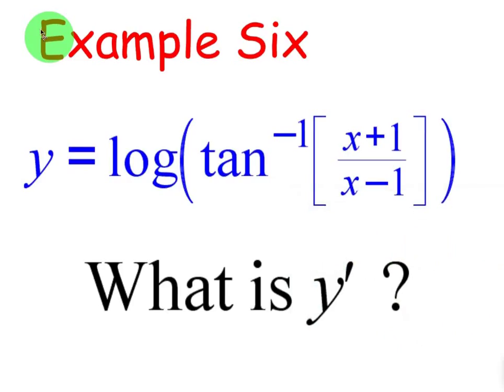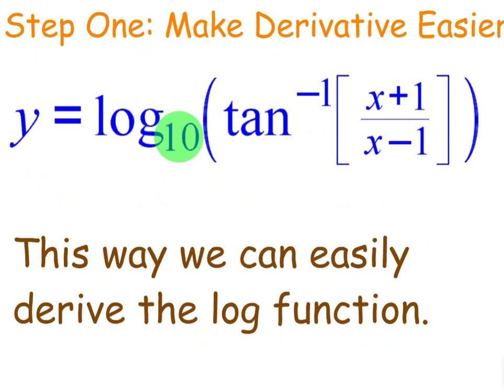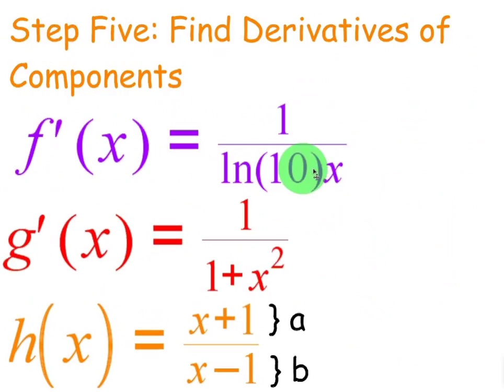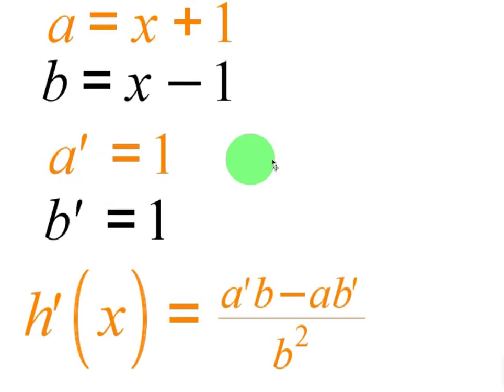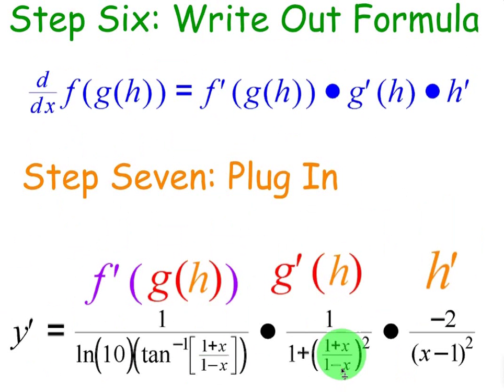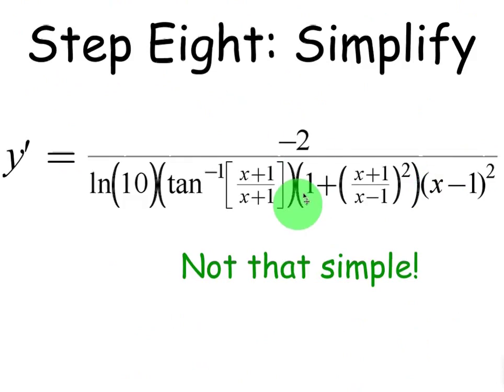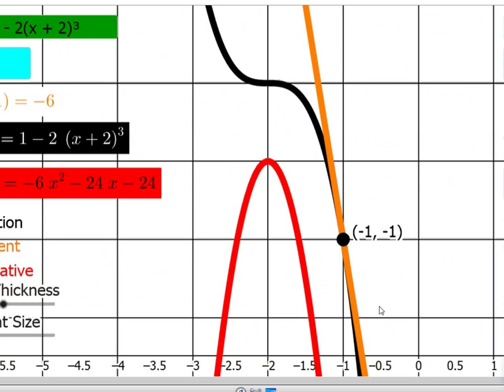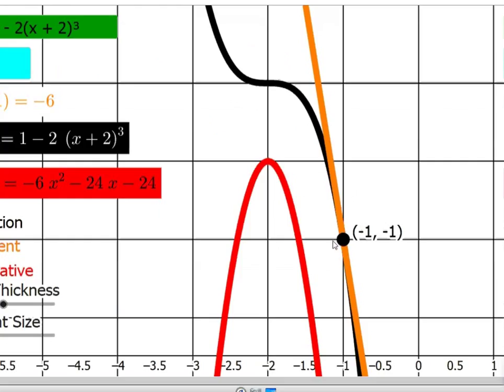Chain Rule: Example 6